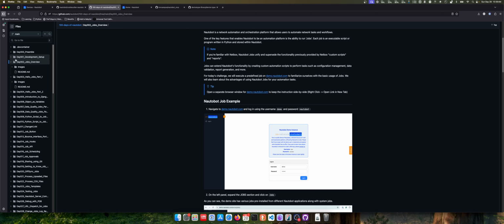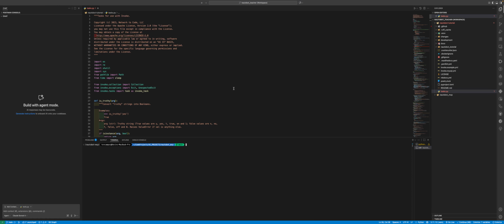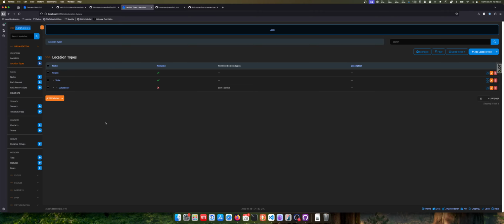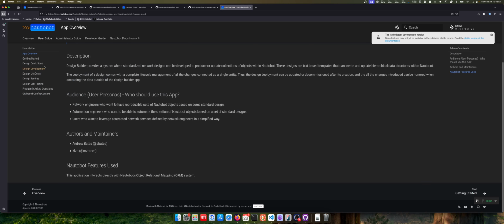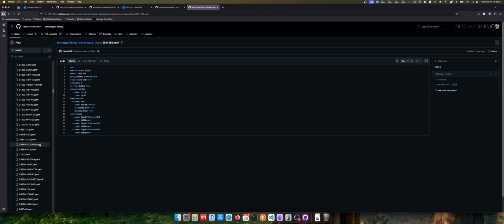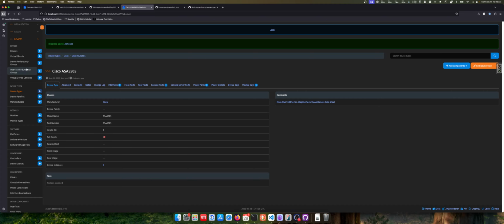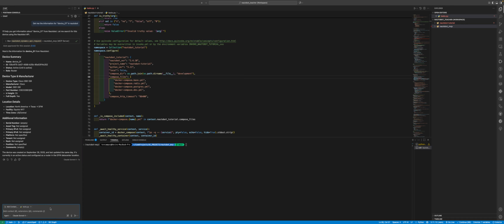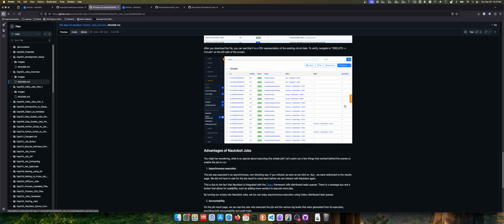100 Days of Nautobot – Day 1 | Developer Setup, MCP Intro & First Demos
Welcome to Day 1 of my 100 Days of Nautobot series!
In this kickoff video, I outline what this journey will look like, how I’m condensing 100 days of Nautobot into digestible content, and the developer environment I’ll be using. I also cover real-world tips and tricks I’ve applied in enterprise environments and show you my configuration so you can follow along with confidence.

This episode introduces Nautobot MCP (Model Context Protocol), explores the homepage and plugins, and ends with two MCP demos—getting device information and creating a device—before highlighting some downsides of the Job Results page.

⏱️ Timestamps

0:00 – Introduction
0:38 – Developer Environment I Will Be Using
1:58 – Nautobot MCP Introduction
2:44 – Nautobot Homepage
3:31 – Design Builder Plugin
4:36 – Creating a Device Type
6:16 – Nautobot MCP Demo #1: Get Device Information
6:53 – Nautobot MCP Demo #2: Create a Device
8:21 – Downsides to Job Results Page

How I’m structuring the 100 Days of Nautobot series.

The developer setup and configuration I use day-to-day.

Tips and tricks from enterprise-level Nautobot deployments.

A look at the Design Builder plugin and creating a device type.

Live MCP demos: fetching device info & creating a device.

Honest thoughts on downsides of the Job Results page.

Drop your questions in the comments—I’ll be answering and incorporating them into upcoming videos.